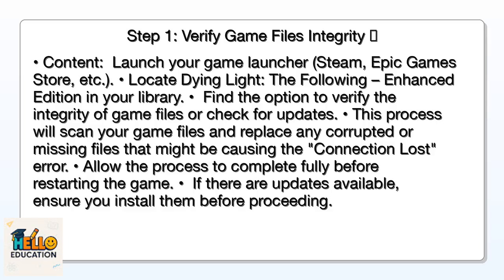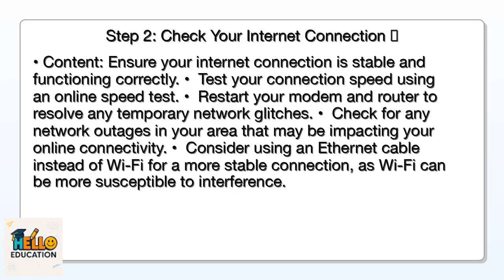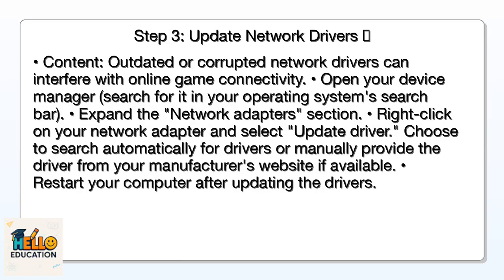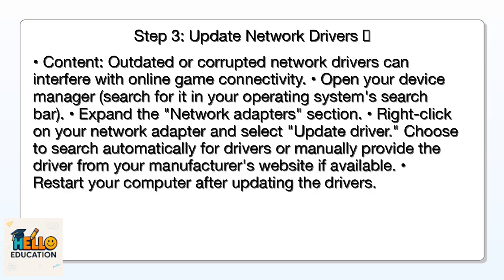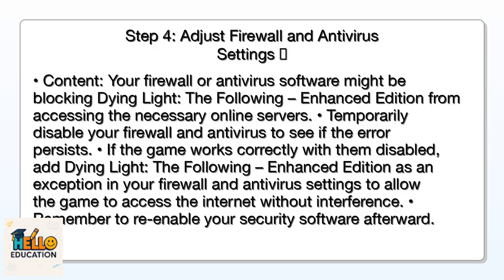How To Fix The 'Connection Lost' Error In Dying Light The Beast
Discover effective solutions to fix the 'Fff' error in Red Dead Redemption 2. Get back to your gaming experience with our step-by-step guide.